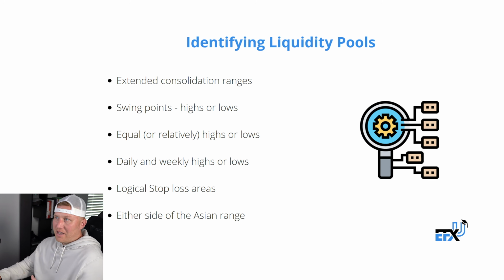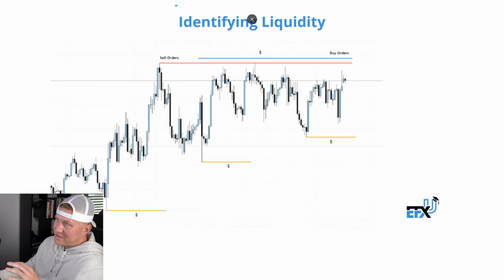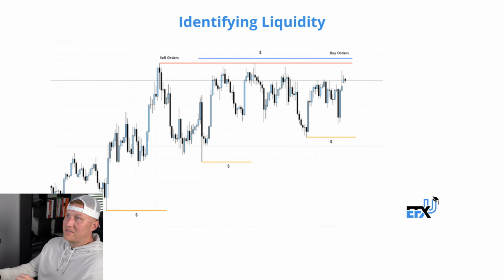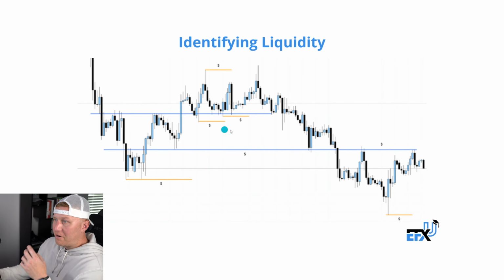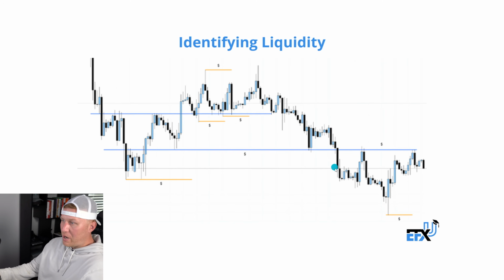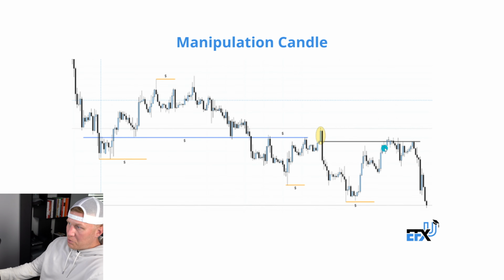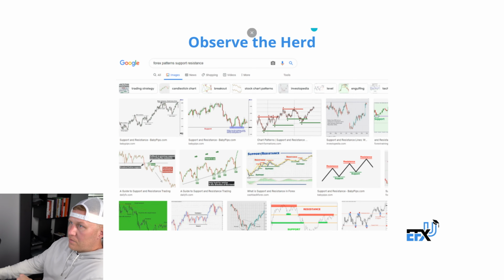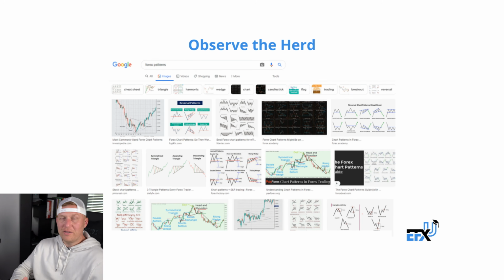The Psychology Behind LIQUIDITY in Smart Money Trading